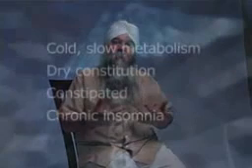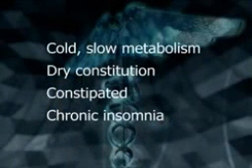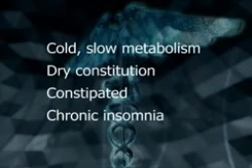Massage Therapy for Fibromyalgia DVD with KP Khalsa & Friends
A short clip from the Massage Therapy for Fibromyalgia DVD. This presentation with K.P. Khalsa and fellow therapists describes the symptoms and experiences of Fibromyalgia sufferers, and shows how to use bodywork and various supplements to address the most common symptoms. You will learn to evaluate the eighteen tender spots that are the diagnosis for Fibromyalgia, as well as massage sessions for sleep, pain and headaches. This detailed, informative program will give you the tools you need to effectively help those with Fibromyalgia.

for more information.